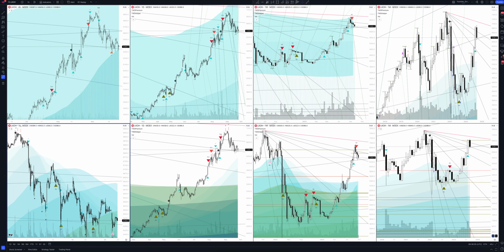LUKOIL price forecast, (ЛУКОЙЛ) analysis today and 2024 | Lukoil price prediction (LKOH)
In this video you will see a complete overview and professional analytics of ЛУКОЙЛ on all time intervals, and also learn how to buy or sell LUKOIL today and next week. Considering that we are analyzing monthly timeframes for LKOH, this will help you make forecasts for any time interval. Whether you are a trader starting from scratch or an investment enthusiast, this video will definitely give you a complete understanding of the market situation.

If you are interested in the ЛУКОЙЛ price forecast for today and tomorrow, see the LUKOIL analytics on the hourly interval.
If you are a trader and you are interested in the price forecast ЛУКОЙЛ for the day, look at the analytics LUKOIL on the daily timeframe.
If you are an investor and you need a price forecast Lukoil for a week, look at the analytics LUKOIL on a weekly interval.
If you are a professional investor and you are interested in the Lukoil price forecast for 2023, see the LKOH analysis on a monthly interval.

All analytics are done using the professional trading indicator The Waved™ Premium. In it you will find trading signals for LUKOIL, VSA analysis Lukoil, technical analysis LKOH, divergence signals for LKOH, review of trading patterns. And you will find out whether the price will goes up or down in the near future. Oil Co. LUKOIL PJSC engages in the exploration, production, refining, marketing and distribution of oil. It operates through the following segments: Exploration & Production; Refining, Marketing & Distribution; and Corporate & Other. The Exploration & Production segment explores, develops and produces crude oil and gas. The Refining, Marketing & Distribution segment processes crude oil into refined products, purchases, sells and transports crude oil and refined petroleum products, refines and sells chemical products, produces steam and electricity, distributes them and provides related services. The Corporate & Other segment includes activities of the company's and businesses beyond the group's traditional operations. The company was founded on November 25, 1991 and is headquartered in Moscow, Russia.